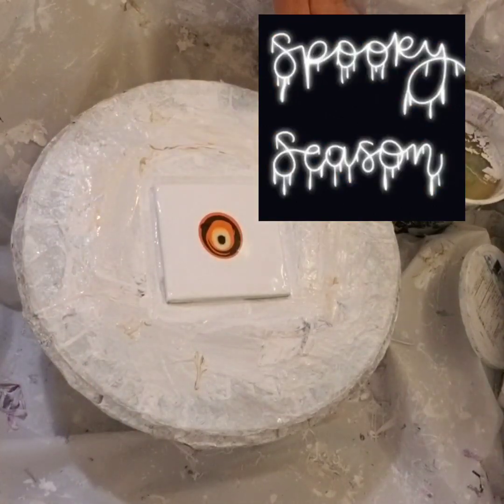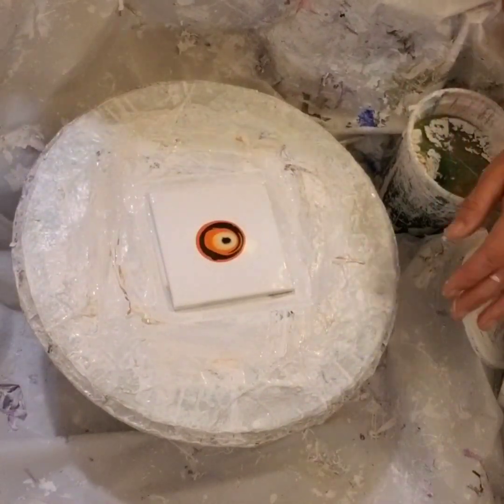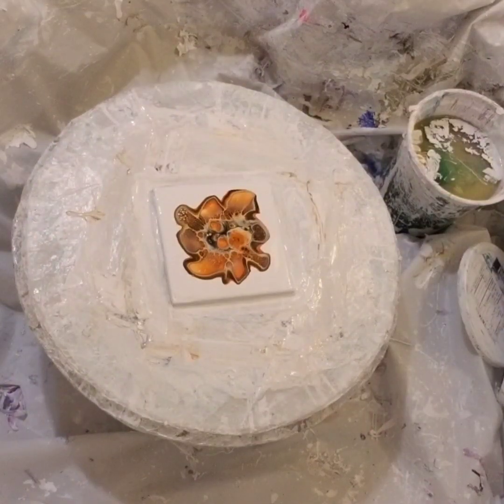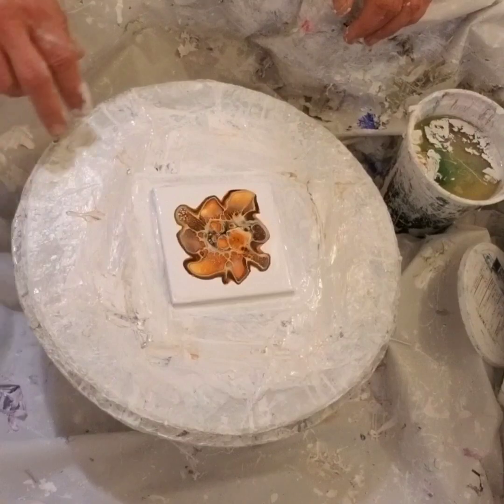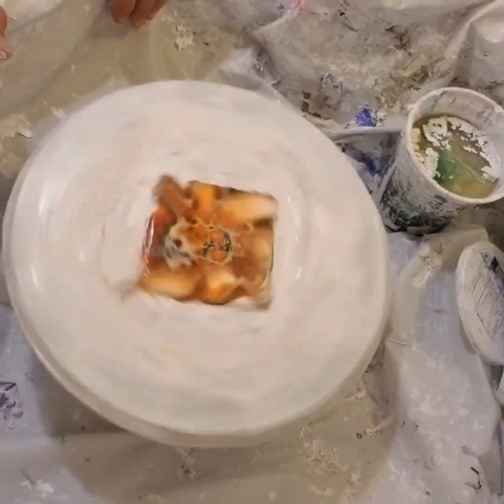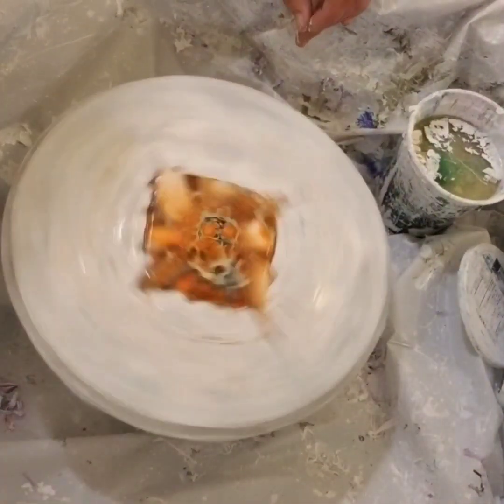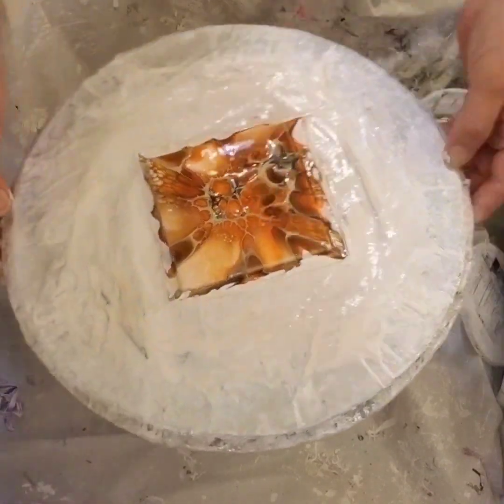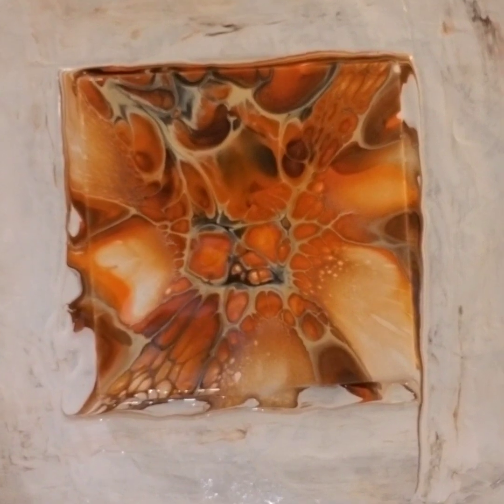168.Halloween Bloom in time for the Goblins🧙‍♀️🎃bloom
CA used Liquitex Unbleached Titanium White and Amsterdam Payne's Grey.
WOW love this blow out and results.
Any feedback is welcomed or tips.